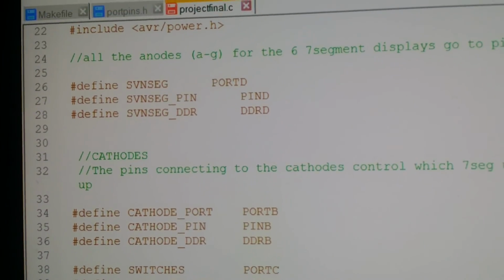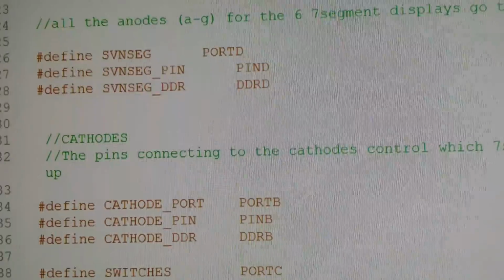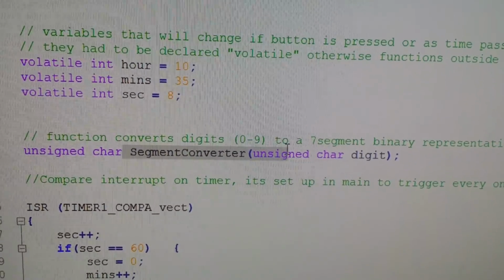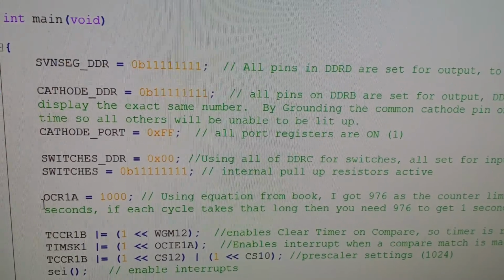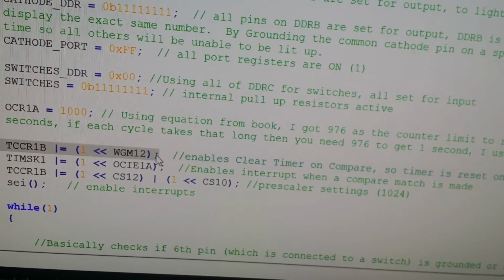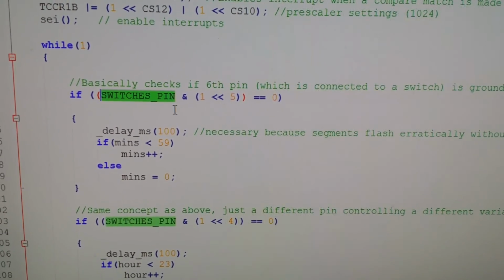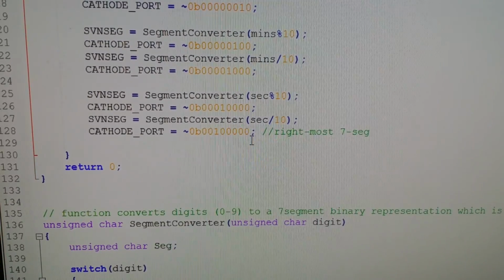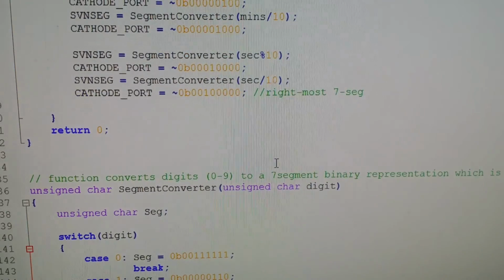Code explanation for AVR project 7SEGMENT LCD clock with ATmega168